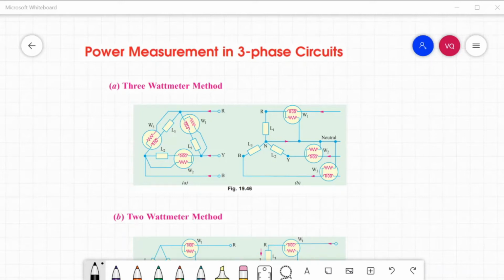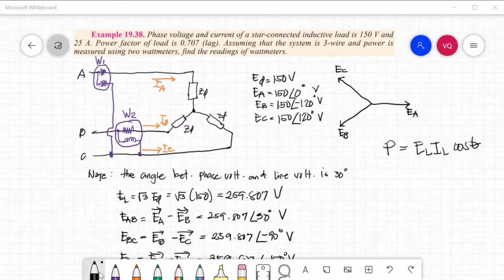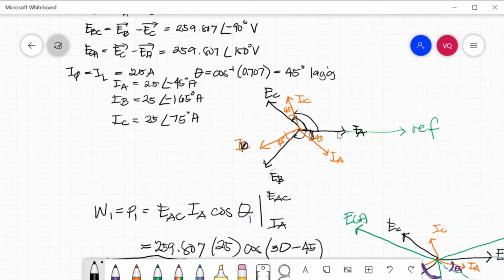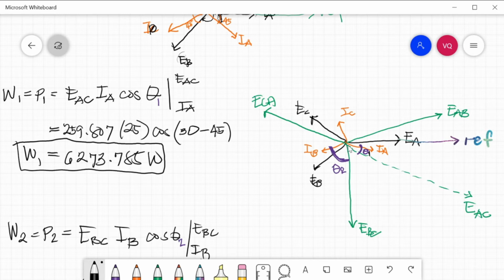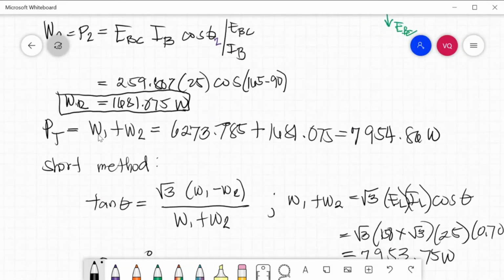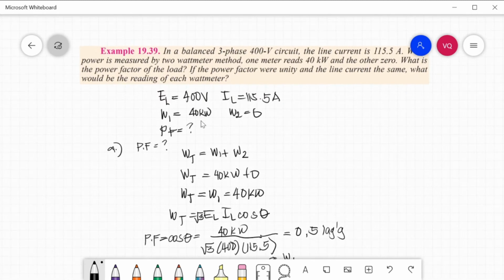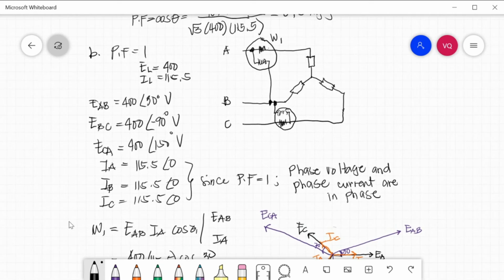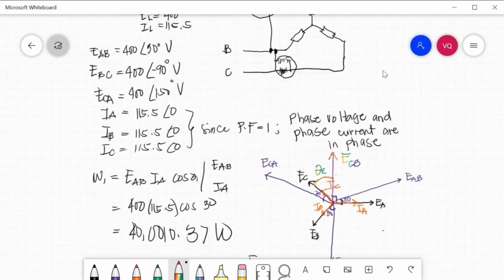WATTMETER METHOD PART 1